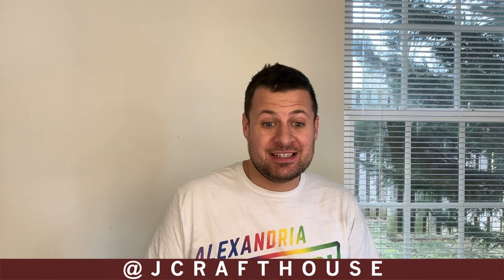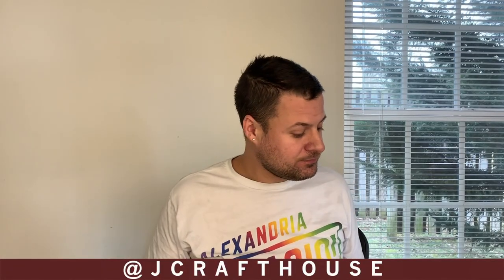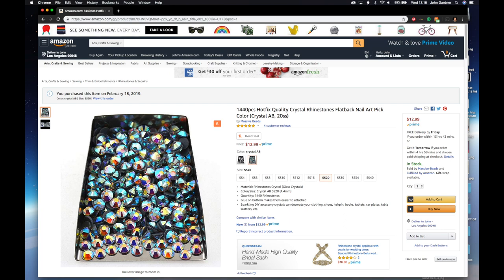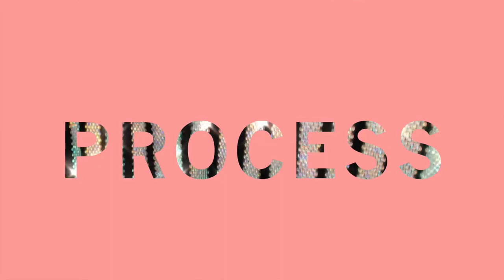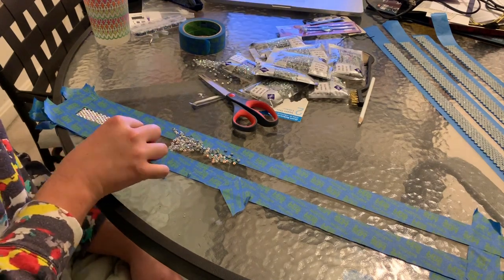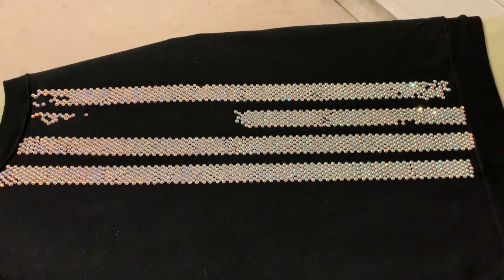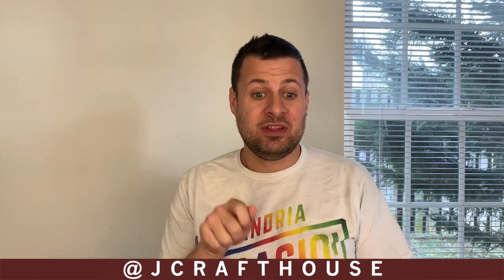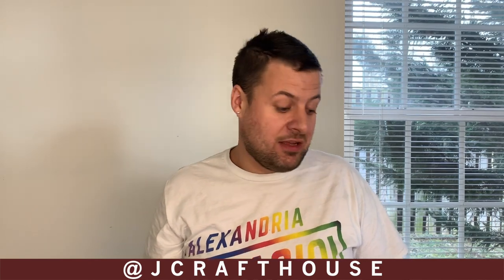ULTIMATE GUCCI CRYSTAL HACK : DIY 'ing A $4000.00 USD GUCCI SWEATER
Hey everyone!

So as you can see from the title, I filmed making my very own personal crystalized sweatshirt after seeing Jeffree Star's outfit a year or two ago. This took me roughly 2 weeks and was a labor of love! Let me know what you think. The materials list is below.

3M Edge Lock Tape (Buy the correct width for your specific design!)

Honestly, it may sound abstract, but meditation every morning for 15 minutes helped. I was able to sit for longer periods of time and execute this project. It turned out so wonderful. And the product is seasonless. I can not wait to create more projects like this to share with you.